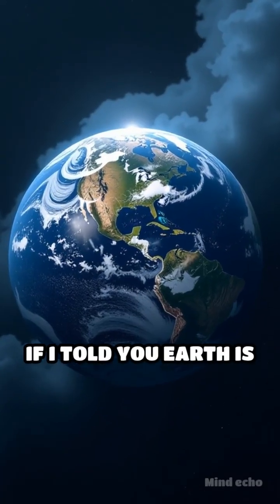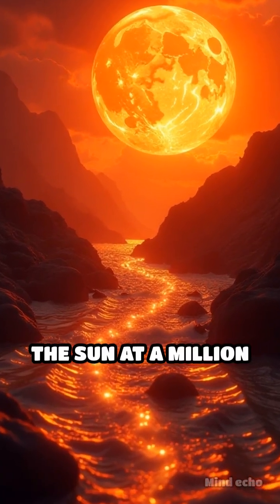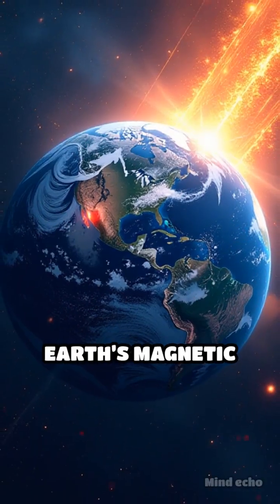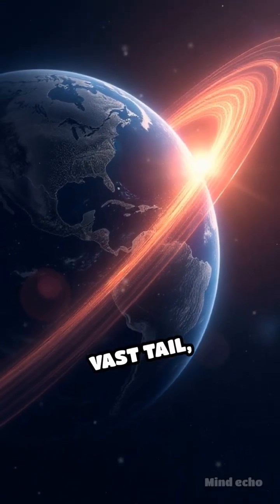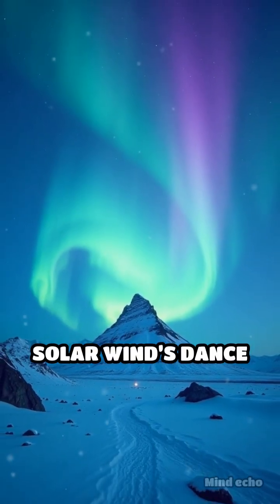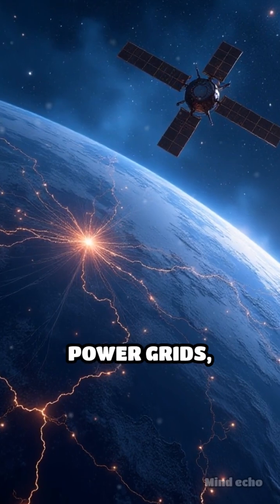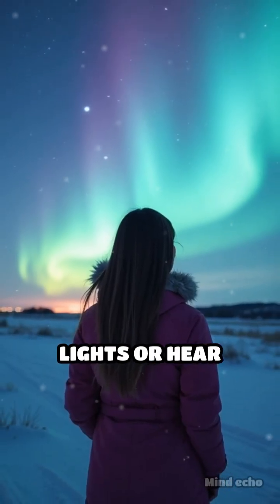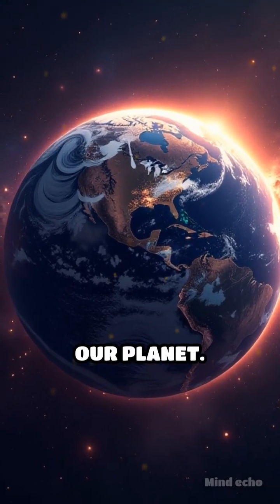The Solar Wind: Earth’s Invisible Dance Partner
Did you know our planet’s shield is shaped by a cosmic wind? Discover how the Sun’s charged breath creates stunning auroras and protects life.